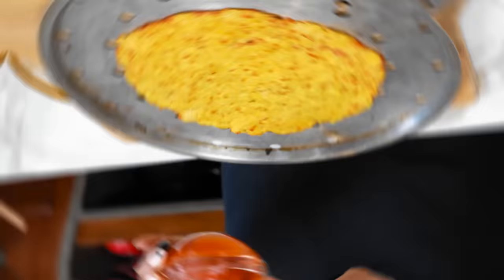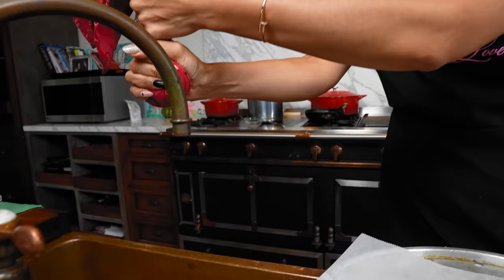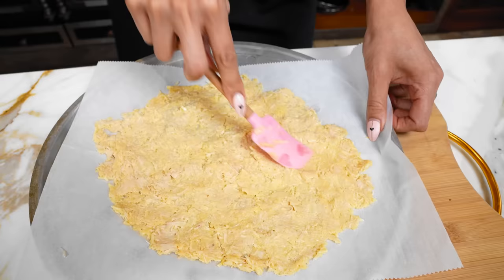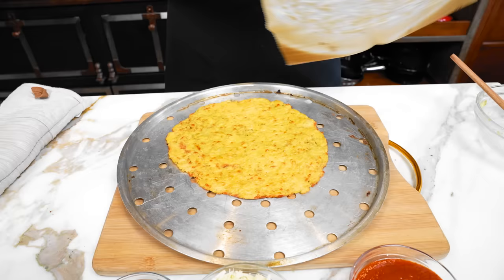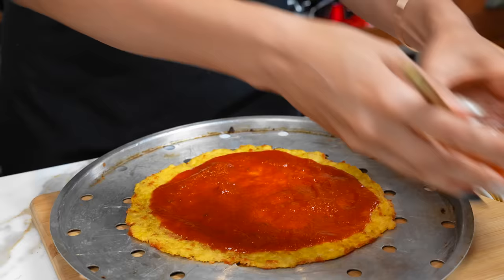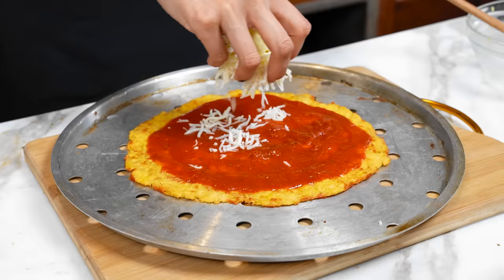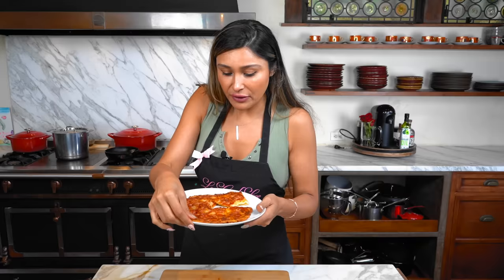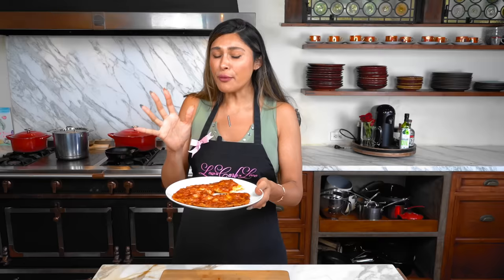ZERO CARB CRUST PIZZA WITH ONLY 3 INGREDIENTS ! Easy Chicken Crust Recipe in 10 Minutes!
Get ready for the most delicious and easy pizza crust you've ever tasted - and it's zero carbs! With just three simple ingredients, you can have a tasty and satisfying pizza in no time. This chicken crust recipe is perfect for those following a low-carb or ketogenic diet, and it's so easy to make. Follow along as I show you how to make this amazing pizza crust that's sure to become a new favorite.